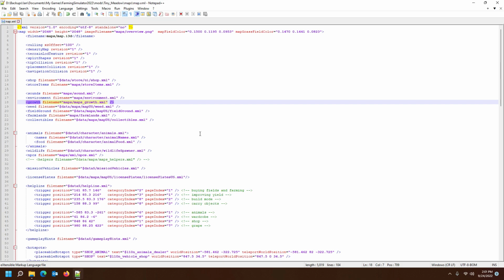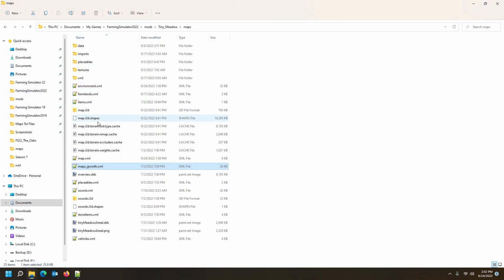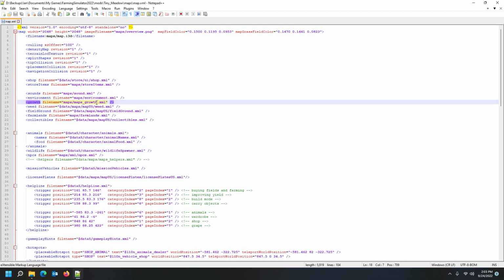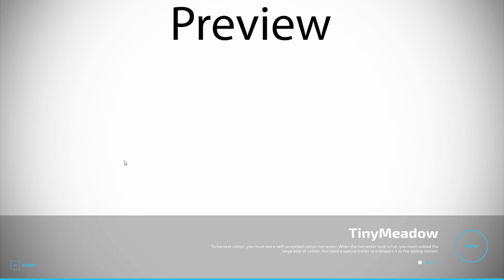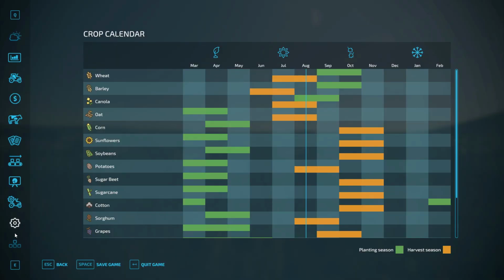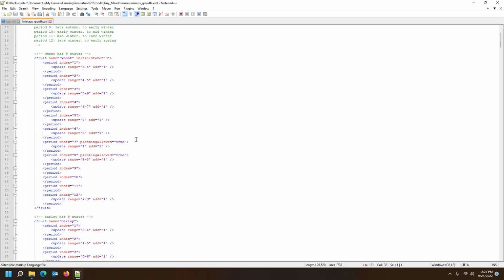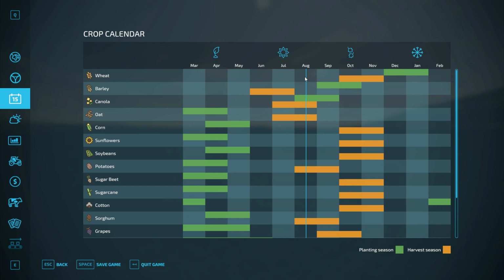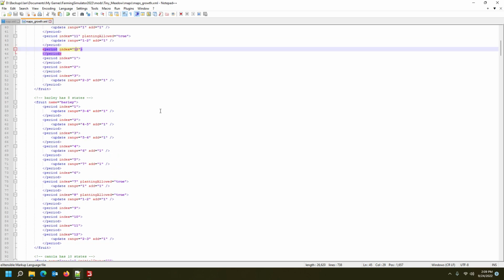How to change the Sow and Harvest times of your Crops or Fruits!